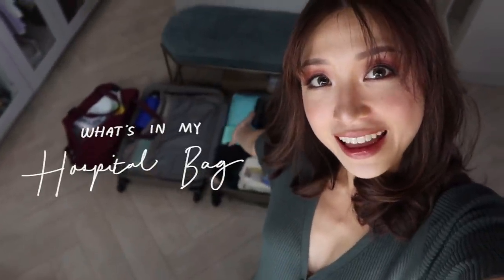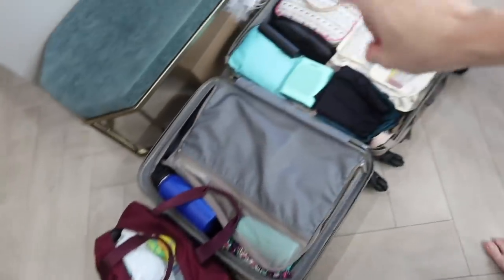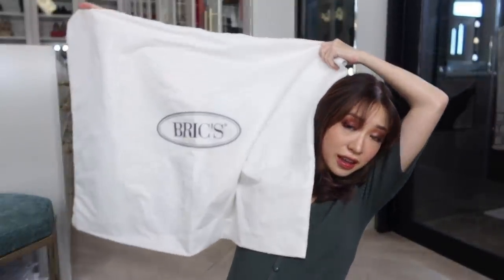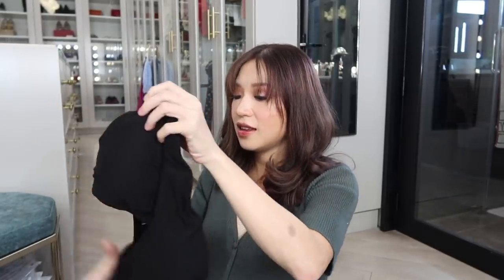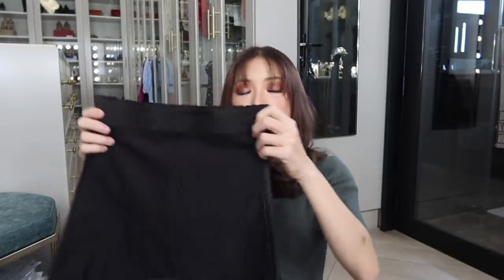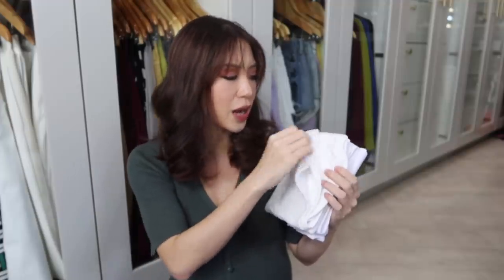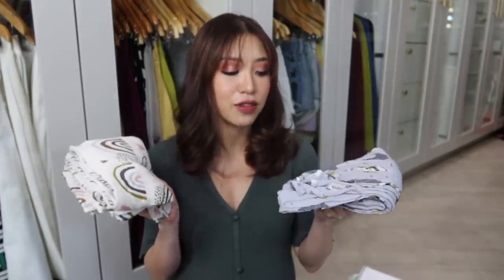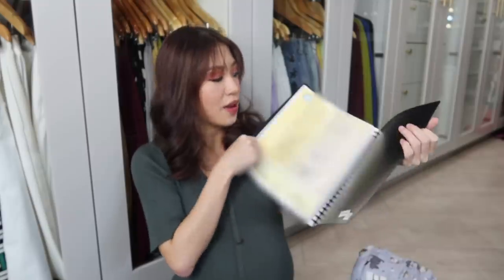What's in my Hospital Bag | Kryz Uy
This vlog has been in the queue for a while. I was originally planning to post this before giving birth, but Scottie surprised us and came out early! I’m still putting this out here though cause a lot of you mamas have been requesting for this. Here’s my WHAT'S IN MY BAGS - hospital (and ecq)edition!

I’m finally giving you a glimpse of what I packed for our short stay at the hospital.  I say “bags” because we also had to pack a separate duffle for the baby. Can’t believe I’ll have to do this forever from now on! 😍

I only brought the important things - a few post-partum friendly clothes, my toiletry kit that I bring all the time when I travel, and some post-partum essentials that you’re going to see in the video.  Let me know if you want me to do a “what I actually used” version of this though, so I can film one for you!

I hope this is helpful to all you momma-to-bes out there! For reference, I’m going to list all the things that I have brought with me below. Enjoy!

Items mentioned:
1. Separate zip bag (for the clothes I wore to the hospital)
2. Silk scarves
3. Toiletry Kit [3:49]
4. Robes (from @bamberry.baby & from @evethelabel on Instagram )
5. Comfy Nighties
6. Post-partum friendly clothes [7:20]
7. Breast pads
8. Nursing bras [9:30]
9. Speax by Thinxs post-partum undies [10:28]
10. Belly Binder [11:58]
11. Charger Bag
13. Airpods
14. Perscription glasses
15. Tucks medicated cooling pads [13:18]
16. Organic nipple butter [13:45]
17. Medela Nipple shields
18. Always depends diapers
19. Bed pads
20. Thermos tumblers

[18:04] For baby:
1. Cotton balls
2. Tinybuds baby gentle baby wipes
3. Enfant cloth diapers
4. Receiving blankets/towels
5.  Baby towels
6. Burt's Bees multipurpose ointment
7. Baby Diapers
8. Swaddles (from @bamberry.baby on Instagram)
9. Baby clothes
10. Baby's records